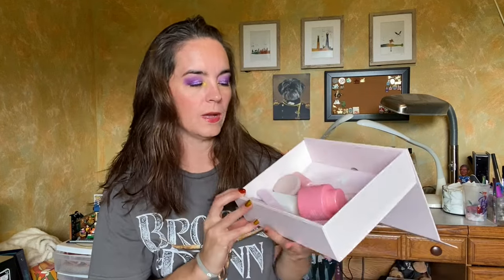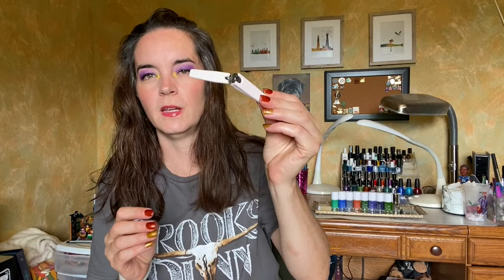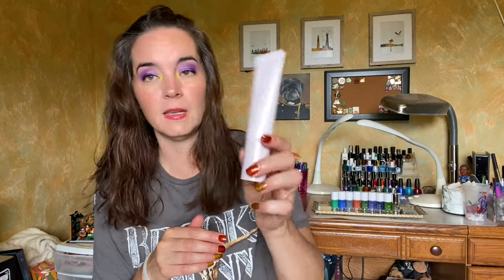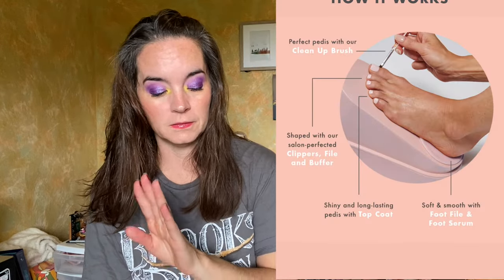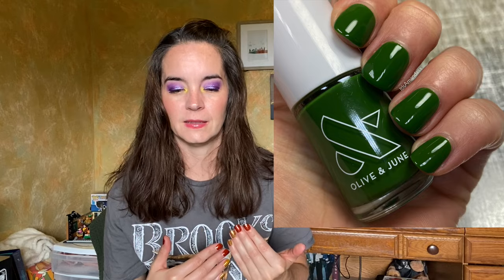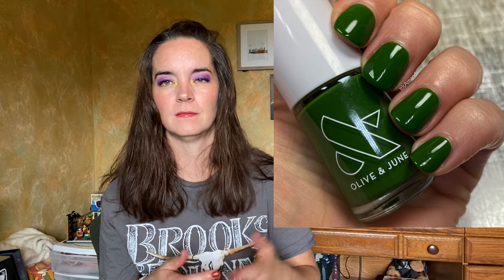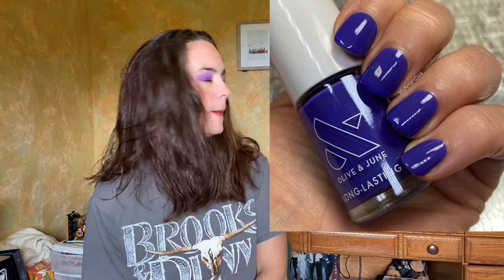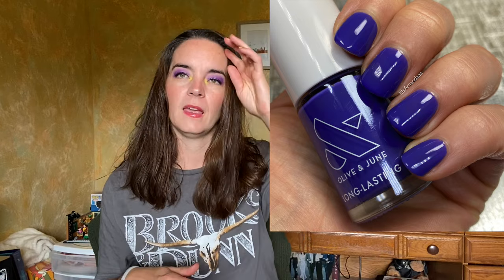Olive & June Nail Polish Swatches | Amanda Alexander